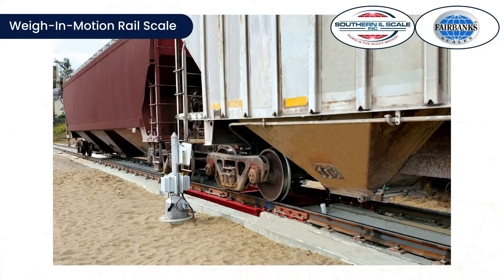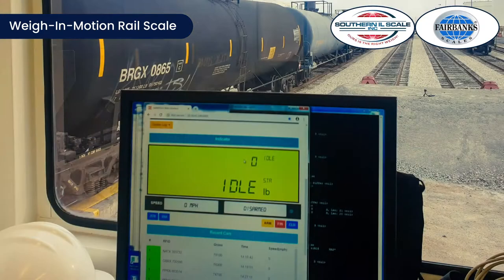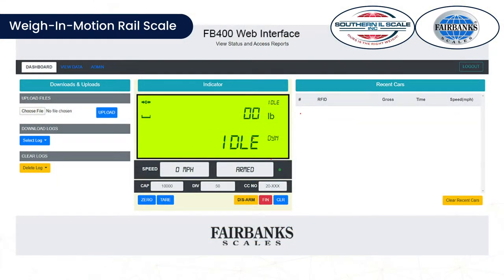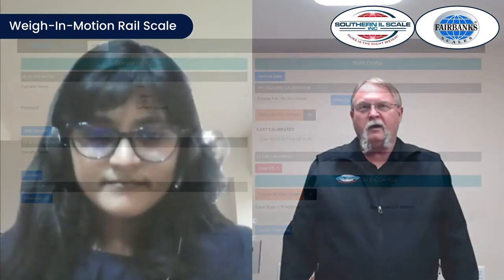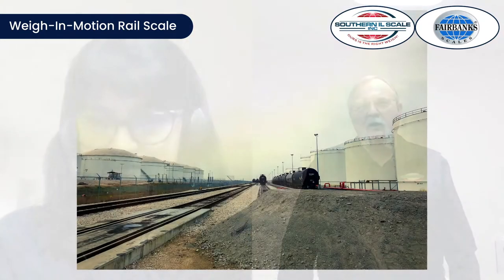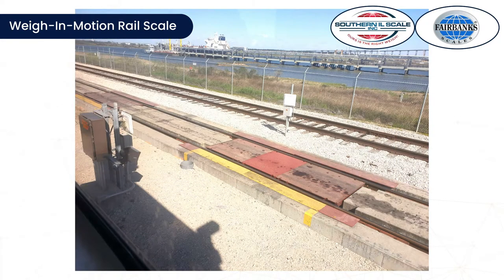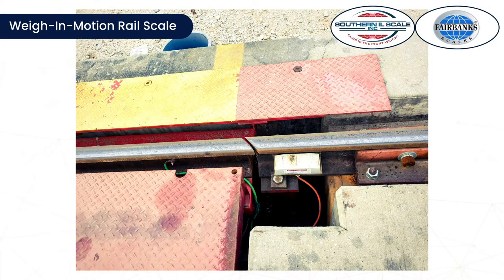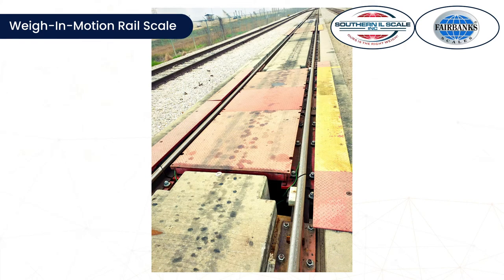Interview with Brad Fryburger - Weigh-In-Motion Rail Scale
Brad Fryburger, the General Manager of Southern Illinois Scale & Construction Inc., talks about Weigh-In-Motion Rail Scales.

Southern Illinois Scale has extensive experience in dynamic and static rail scales, and partners with Fairbanks to combine the proven reliability of the 2000 Series aboveground railroad track scale with new in-motion weighing capability.

As a train moves over the 2000 Series WIM Scale at 3 to 4 mph, wheel sensors and RFID tag readers activate the scale, capture the railroad car weight, record the date and time, and scan the railroad car ID tag.

The standard 2000 Series provides modular construction, proven reliability, and hermetically sealed load cells and superior processing power. The PC user interface allows for customizing the user preferences and reporting capabilities as per requirement. The Fairbanks FB400 Instrument meets all NTEP and AAR requirements. Scale data integration into most customer ERP systems is possible.

The 2000 series combined with the FB400 provides the unique ability to retrofit existing static or weigh-in-motion rail scales while maintaining AAR/NTEP Legal for Trade status.

Enquire with Southern IL Scale to see if a scale conversion is right for your operation.

Southern IL Scale & Construction, Inc. is a locally owned company located in the heart of southern Illinois. With over 20 years of experience in the scale industry, we have built our reputation on being there for our customers working to keep your weighing operations run smoothly.